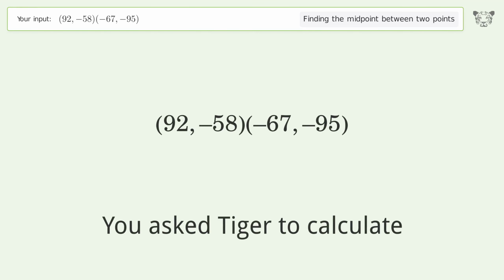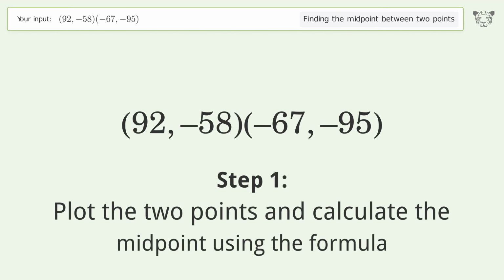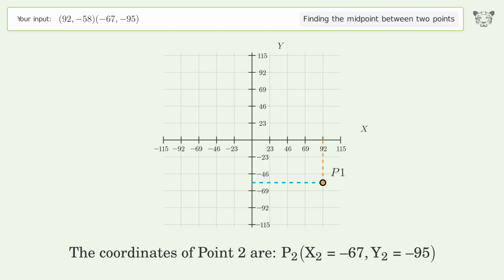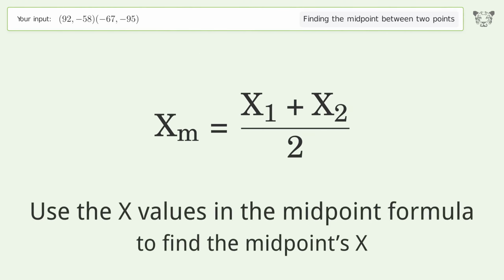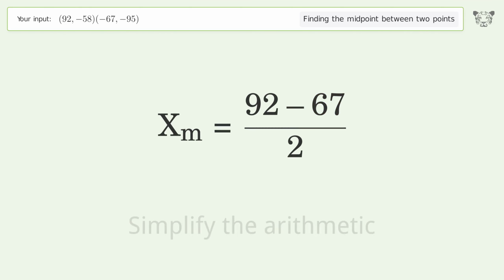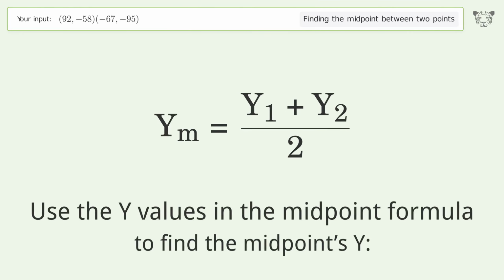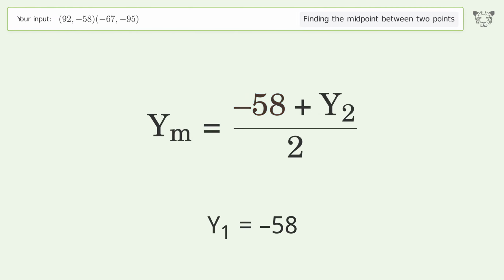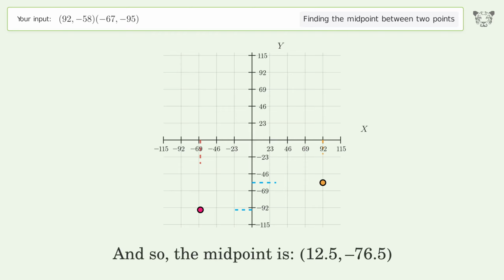Find the midpoint between two points p1 (92,-58) and p2 (-67,-95): Step-by-Step Video Solution